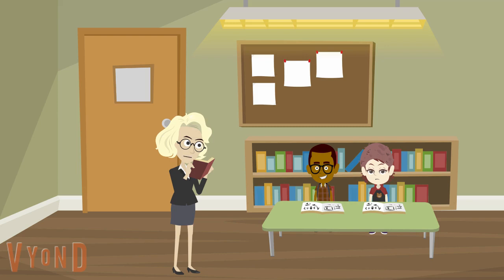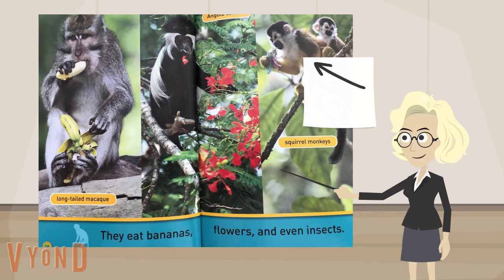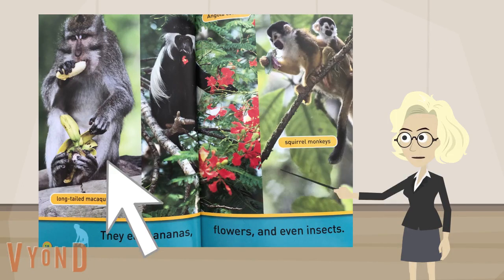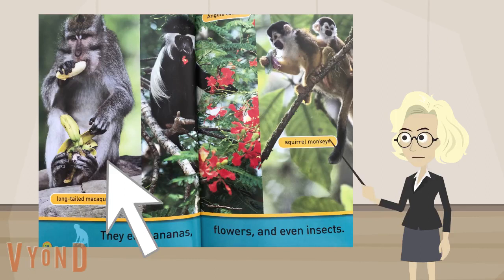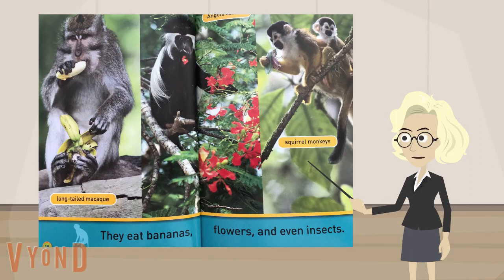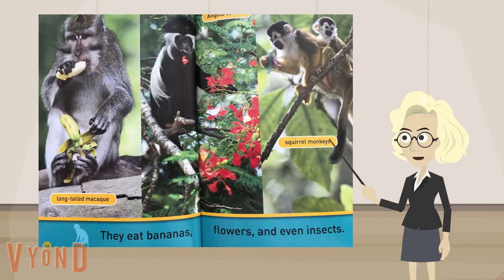1 2 13